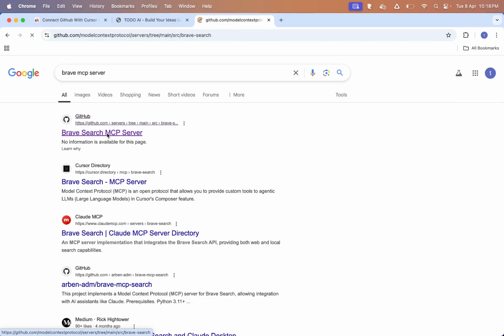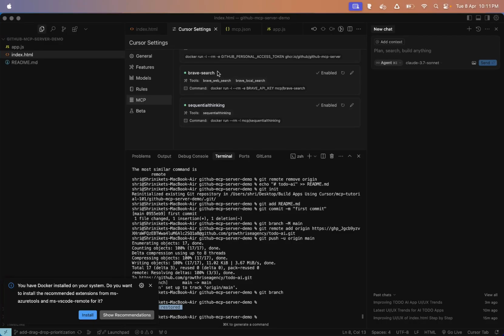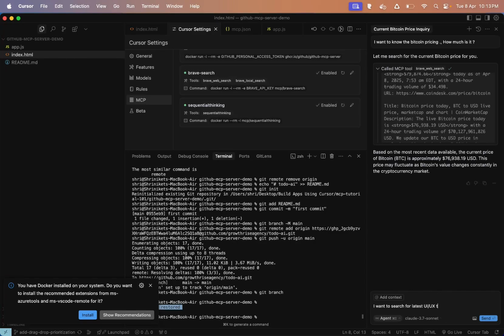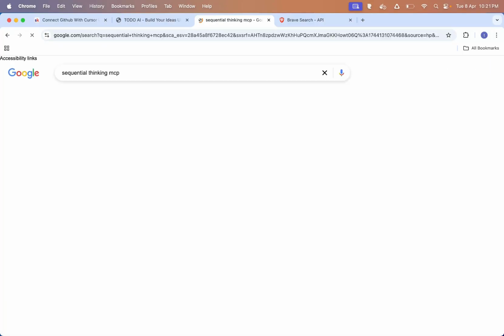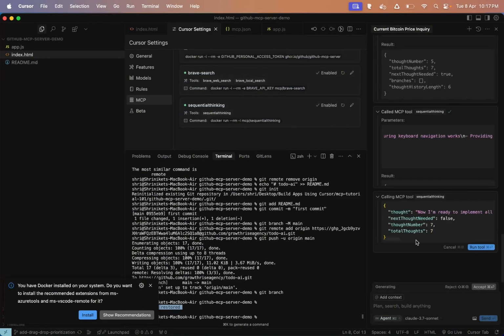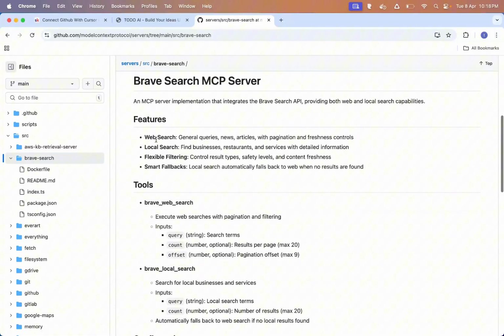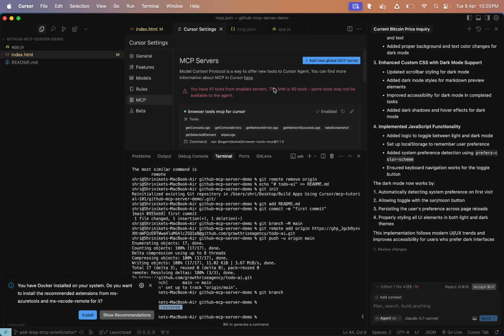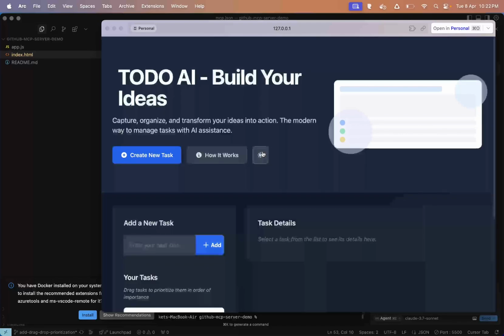Use Brave Search + Sequential Thinking MCP in Cursor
🚀 Power Up Your Dev Workflow with Brave Search + Sequential Thinking MCP in Cursor! 🧠🦁

In this video, we show you how to supercharge your coding sessions by combining Brave Search with Sequential Thinking powered by MCP—all within Cursor, the AI-native code editor you love.

💡 What You’ll Learn:

How Brave Search can boost your research flow without tracking you 🔍🛡️

How Sequential Thinking breaks down complex dev tasks into clear, actionable steps 🔗💭

How to integrate both directly into Cursor for a focused, distraction-free experience

Real examples of how this combo can solve bugs faster, build smarter, and learn better

🎯 Whether you're debugging, learning a new concept, or building something from scratch, this setup gives you a serious edge.